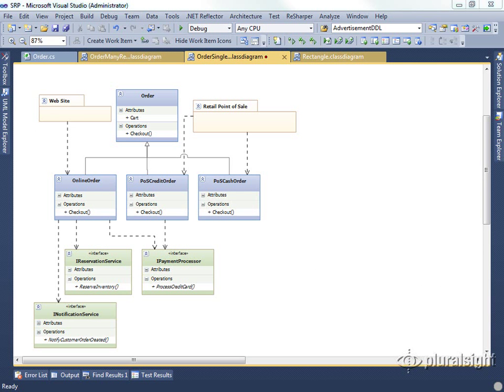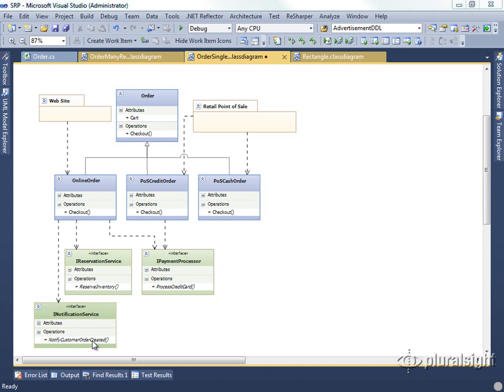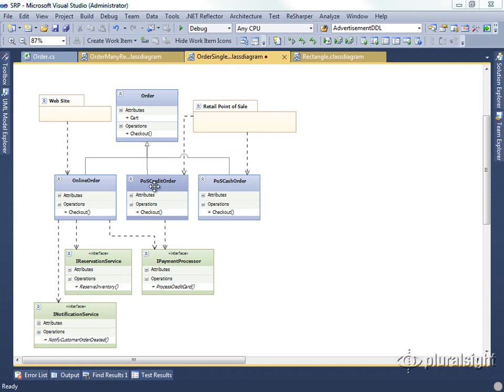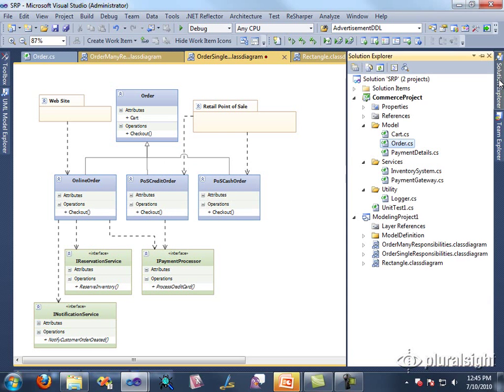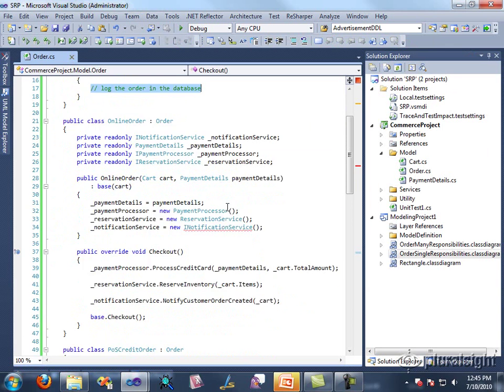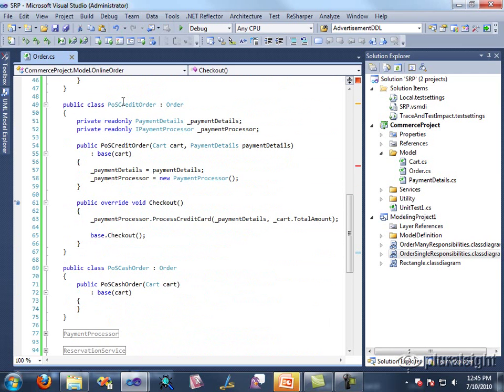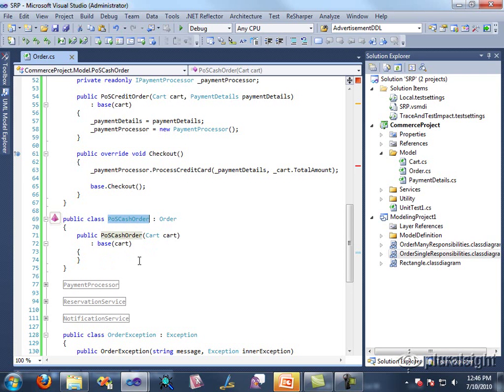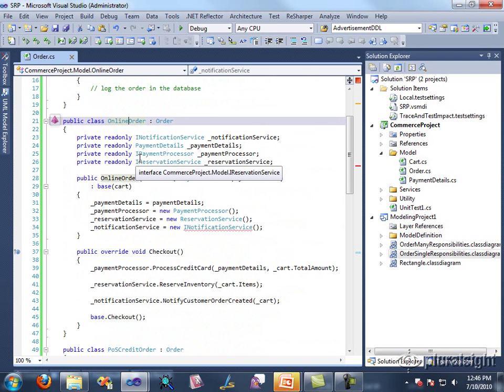06 Refactoring to a Better Design